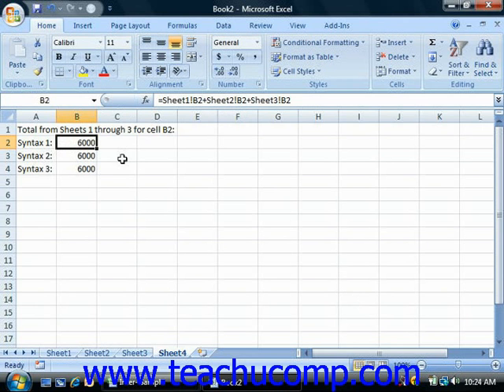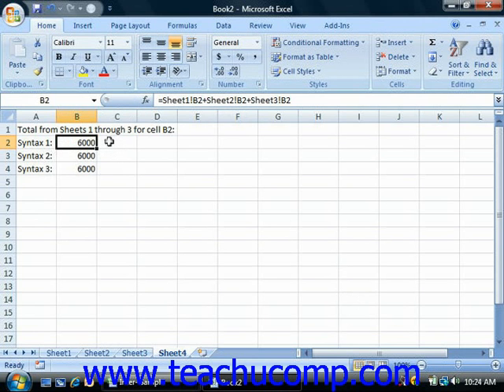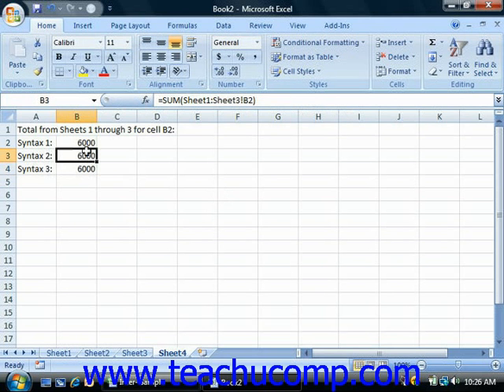Excel Tutorial Creating 3D Formulas Microsoft Training Lesson 12.1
Learn how to create a 3D formula in Microsoft Excel A clip from Mastering Excel Made Easy v. 2007. - the most comprehensive Excel tutorial available. Visit us today!